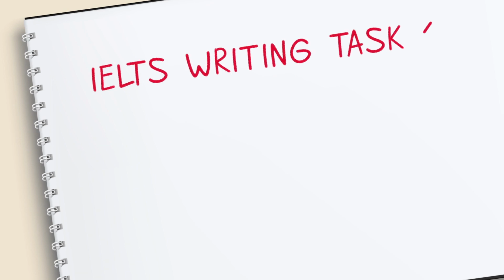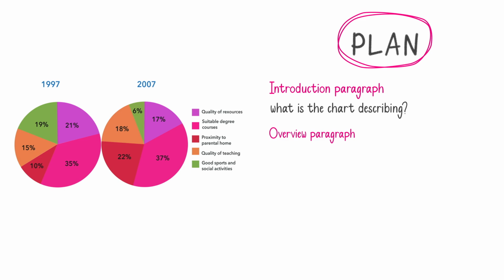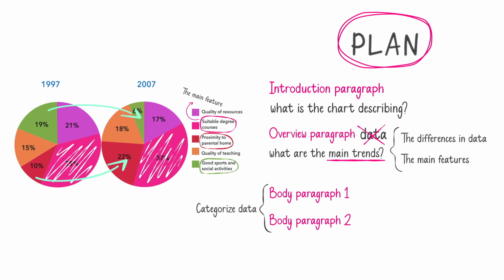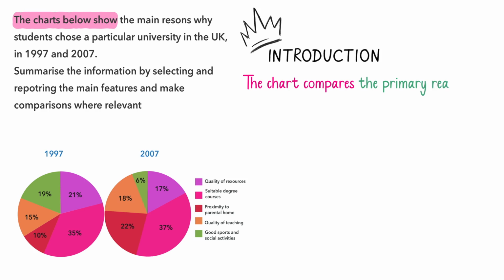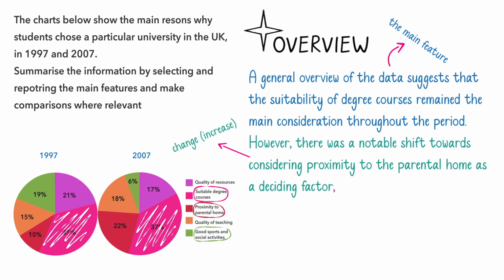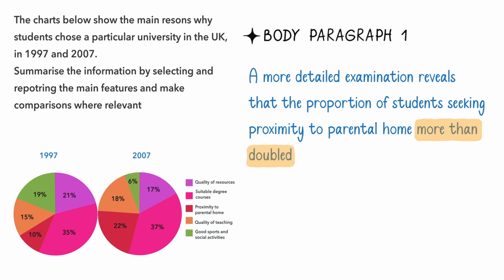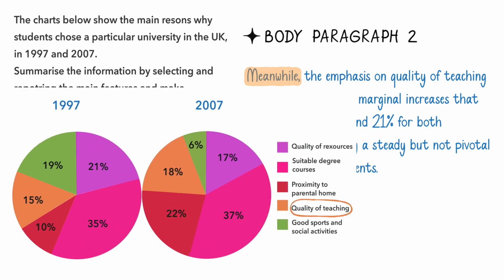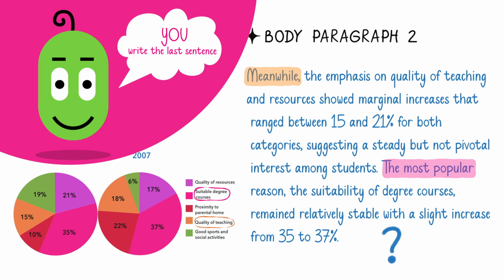IELTS Academic Writing Task 1 Pie Chart Band 9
Welcome to my IELTS preparation channel! 🎓 In this video, I break down a sample Band 9 response for an IELTS Task 1 Writing question, focusing on a pie chart. Achieving a Band 9 requires a clear, concise, and well-structured response, and we are here to show you exactly how to do that.

- How to accurately interpret pie charts in IELTS Task 1
- Essential vocabulary and phrases for describing proportions and trends
- Effective structuring of your response to cover all key points
- Tips for achieving coherence and cohesion in your writing
- Grammar and language usage that can help you score a Band 9

- Detailed step-by-step analysis of a high-scoring response
- Expert tips from experienced IELTS tutors
- Proven strategies to enhance your writing skills
- Real-life examples to help you understand complex concepts easily

Whether you're aiming for a high score or just looking to improve your IELTS writing skills, this video provides valuable insights and practical advice.